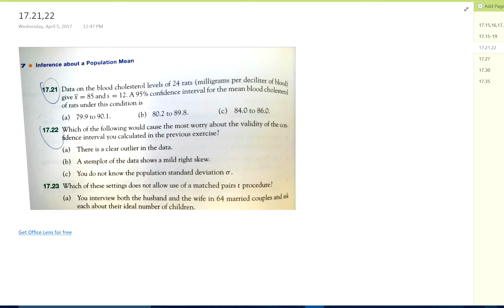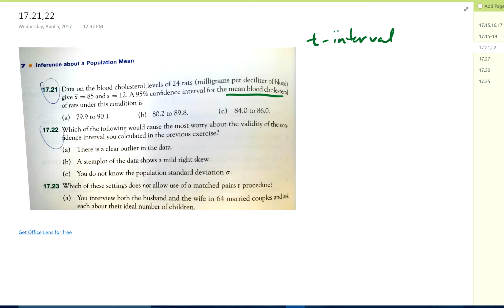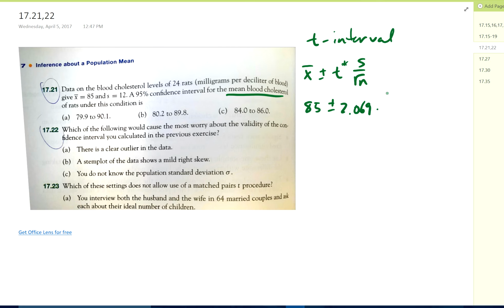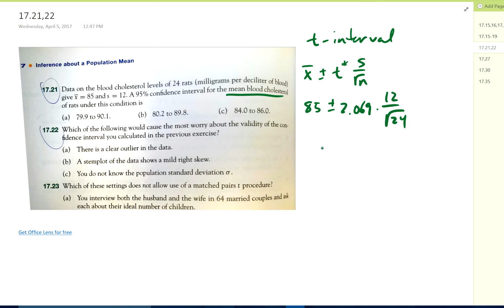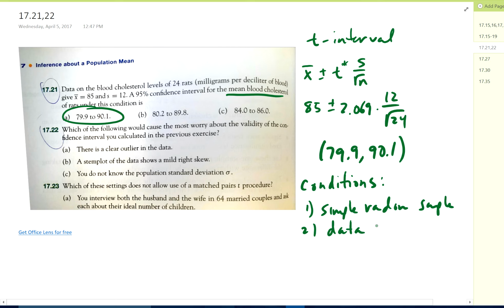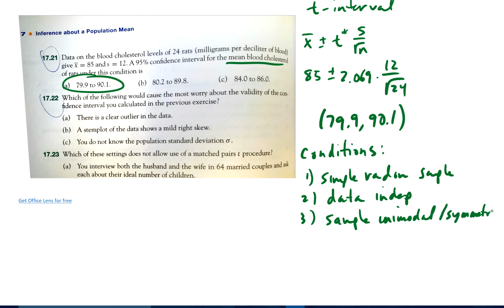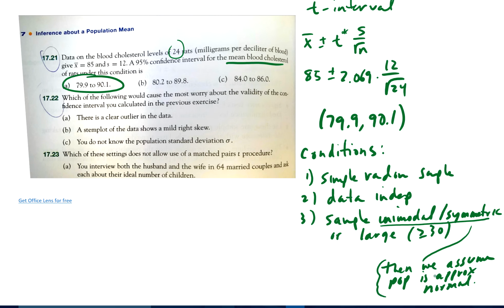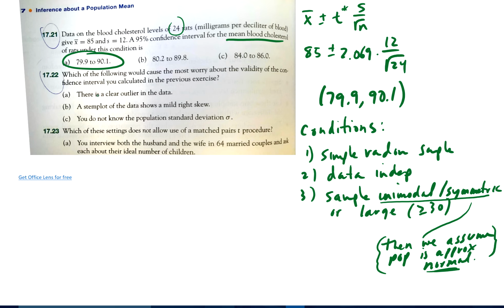17.21,22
Shasta College
Math 14
Jim Bigelow